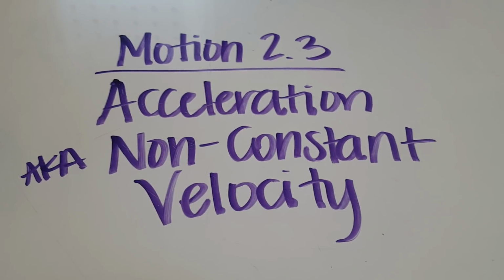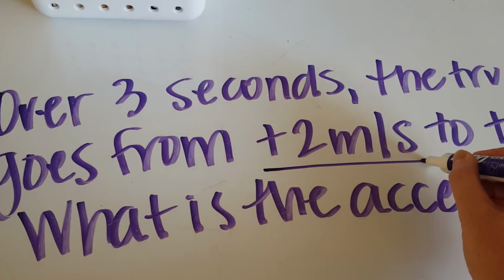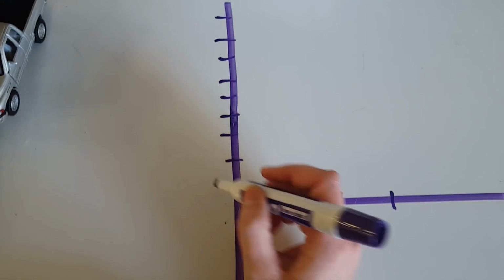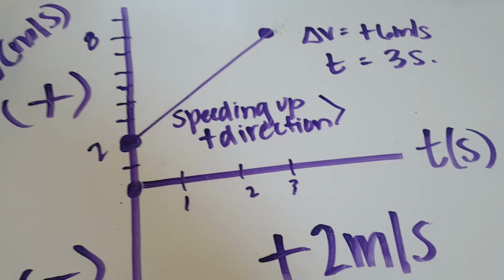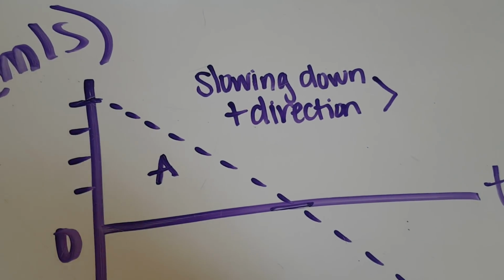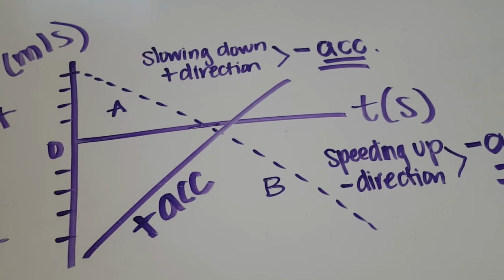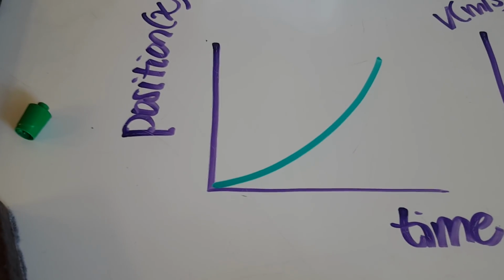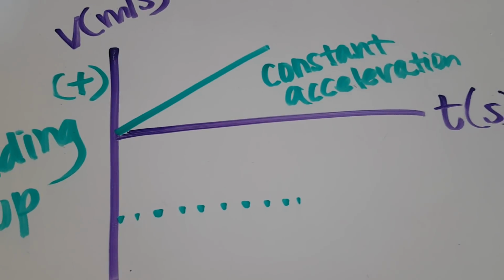Motion 2.3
Watch this Learning Series video to learn about Motion Objective 2.3 Acceleration!